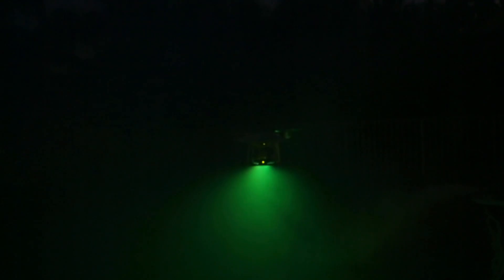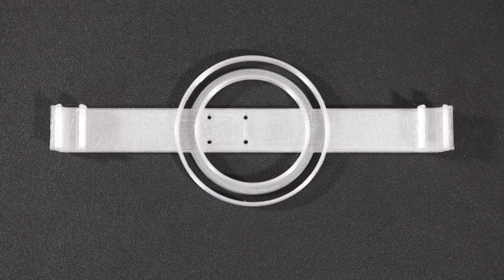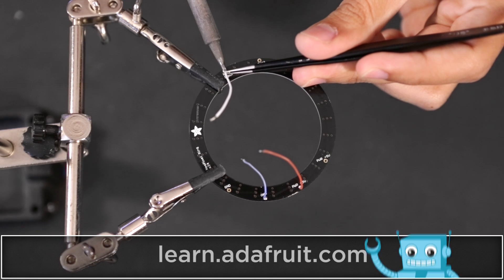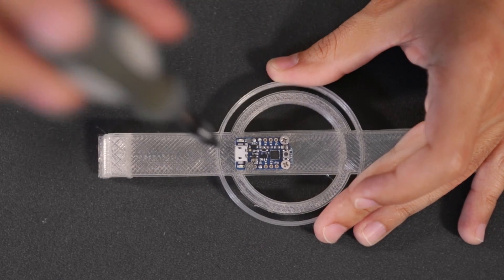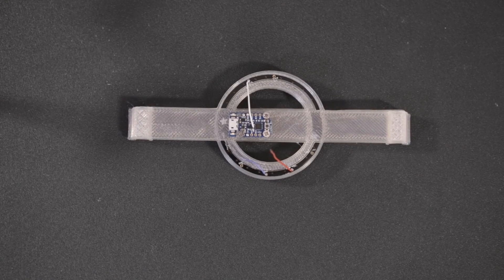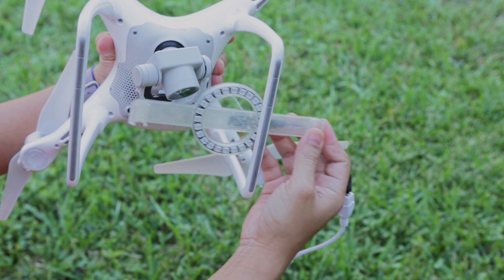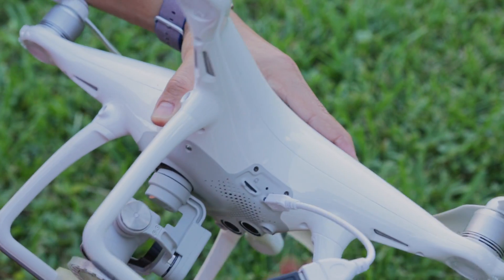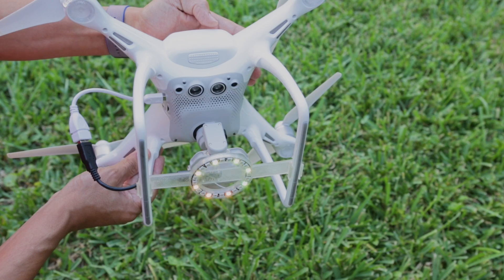UFO Drone LEDs - NeoPixel for Phantom 4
In this project we’ll show you how we added NeoPixels to our drone to make it look like a it has a tractor beam. This is really simple project just in time for Halloween or even lighting effects for a video.